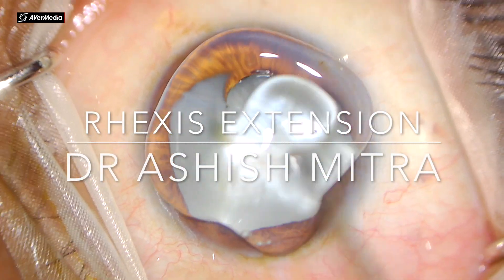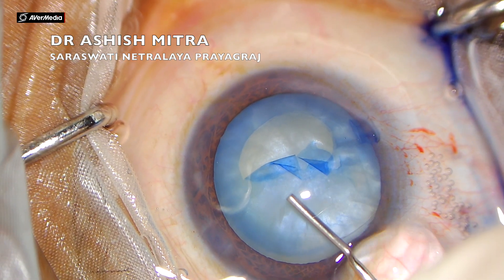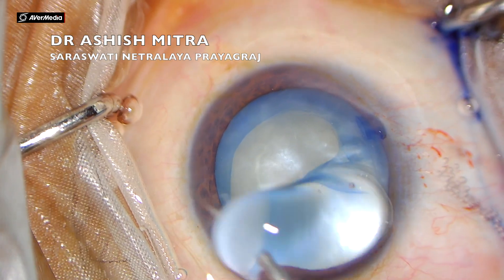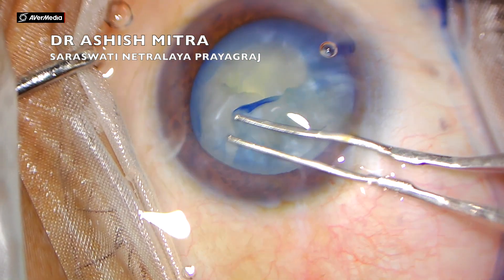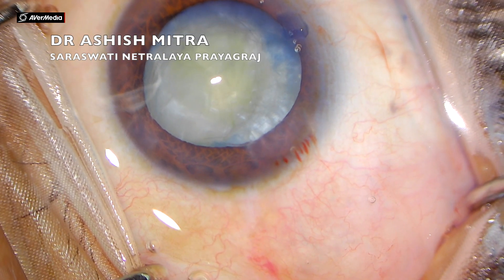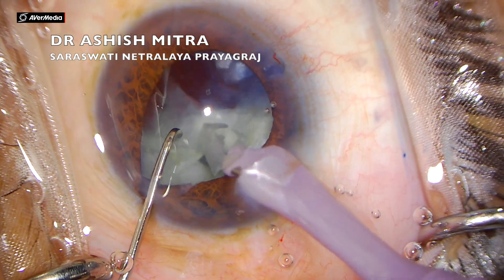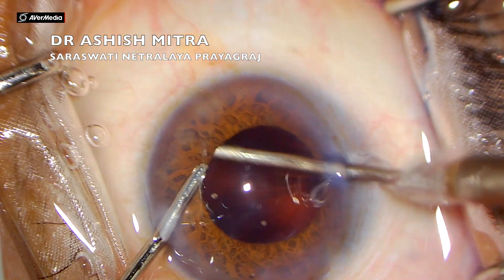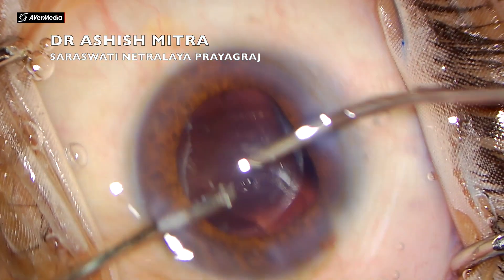WHAT PRECAUTIONS ? ...RHEXIS EXTENSION IN PHACO - DR ASHISH MITRA